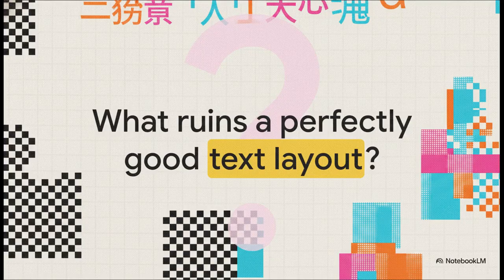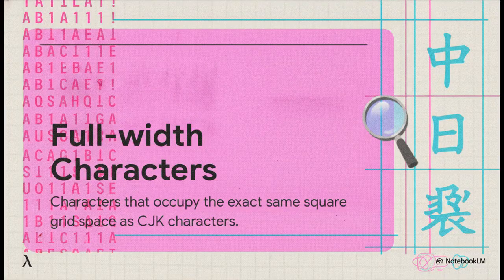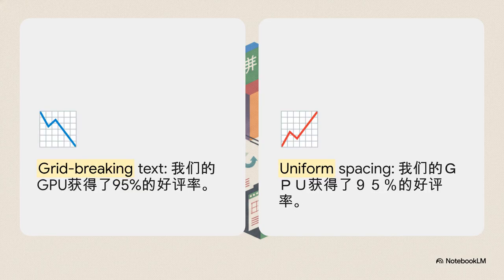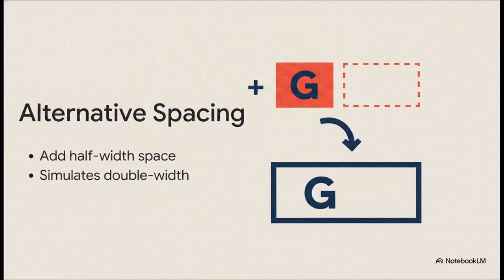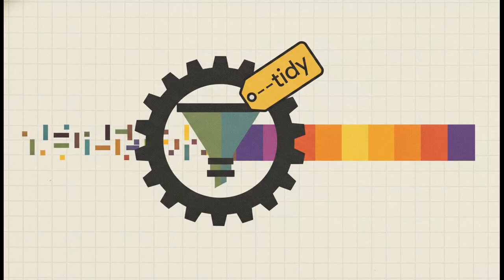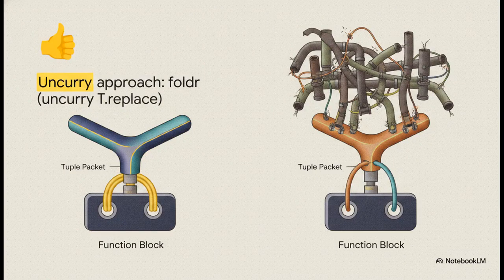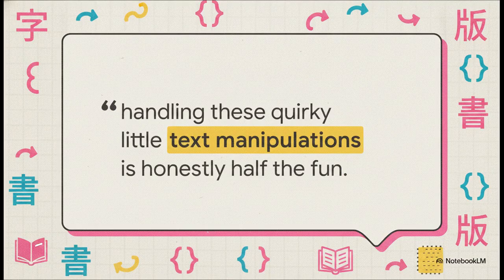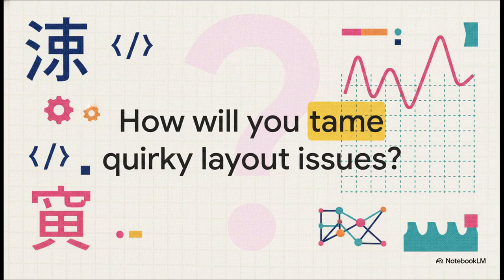Notes on Haskell Programming (Part 172): Taming CJK layout from half width to full width characters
This article explores techniques for normalising character widths in Chinese, Japanese, and Korean typography using the Haskell programming language. The author addresses the visual inconsistencies caused by mixing half-width ASCII characters with full-width CJK text, which often disrupts paragraph alignment. To resolve this, the text demonstrates how to systematically replace single-width symbols and alphanumeric characters with their double-width counterparts. The technical implementation involves using the uncurry function and a specific mapping lookup table to automate these transformations. By adopting literal Unicode characters over escape sequences, the author ensures the code remains visually intuitive for developers. Ultimately, these adjustments aim to create a uniform typographic grid that enhances the readability of plain text formats.